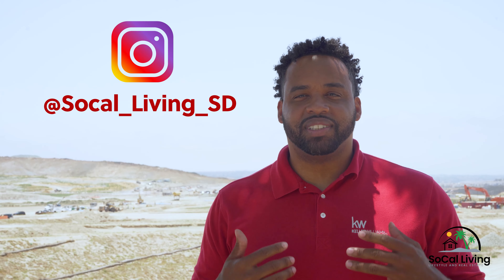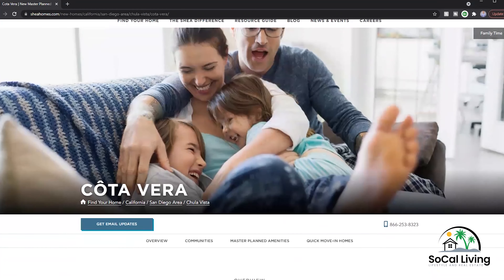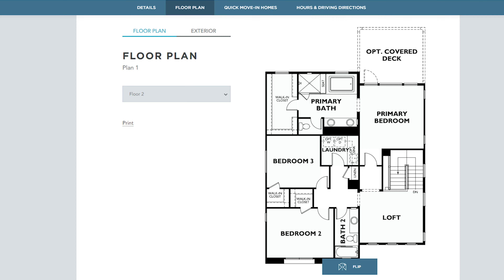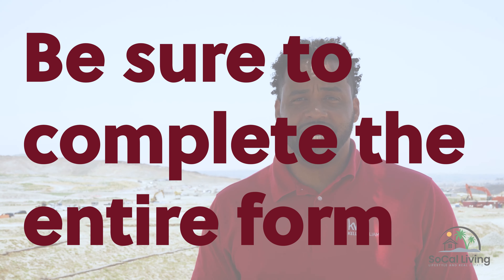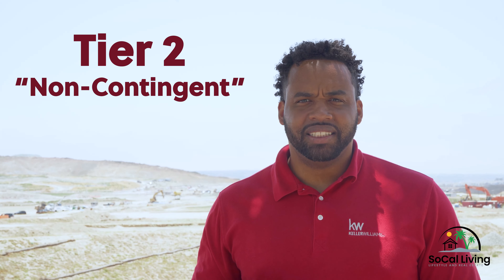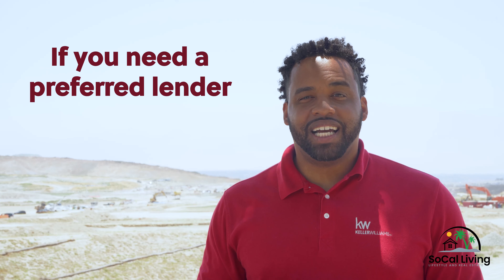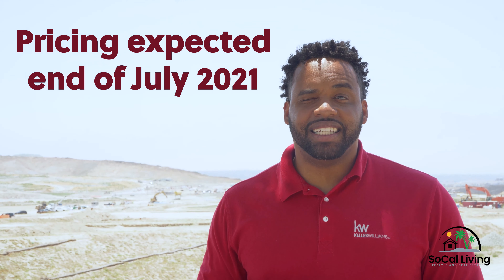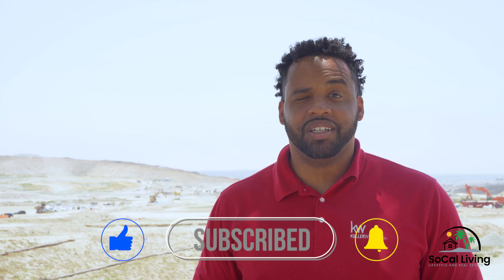Cota Vera Shea Homes/ Lucca Priority List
Remember to mark me as your agent of choice.  Take your shark in the water with you. Your real estate protector.

Sign up for Lucca now the brand new homes coming at the end of the year by Shea Homes.   Be one of the first to join this new community and take advantage of the possible instant equity.

Hi I’m Eric, Navy Veteran and Keller Williams Realtor in San Diego. My goal is to help provide helpful knowledge in Real Estate and Show everyone the wonders of San Diego. This way I can achieve my mission to help all families throughout the nation with their Real Estate needs.